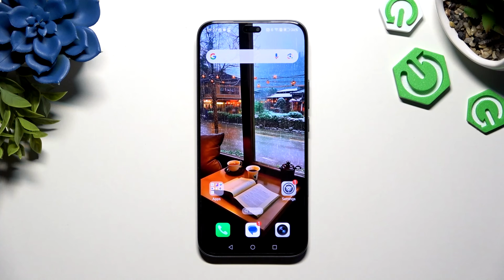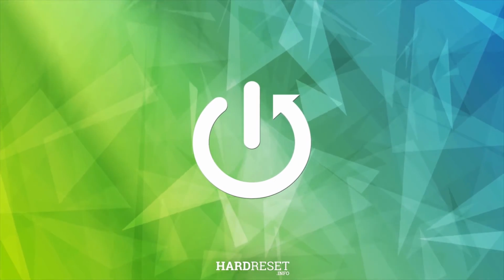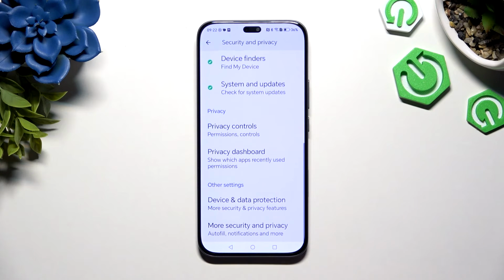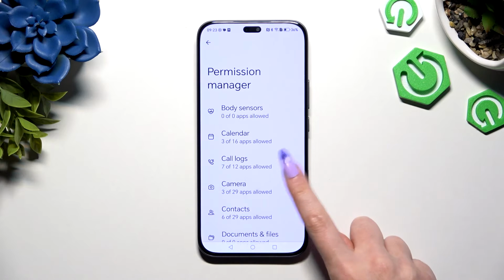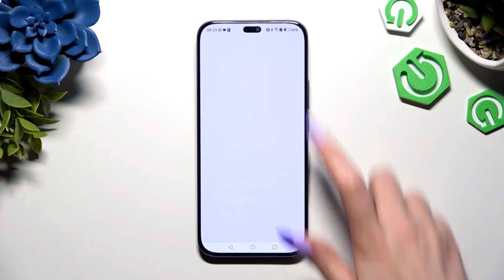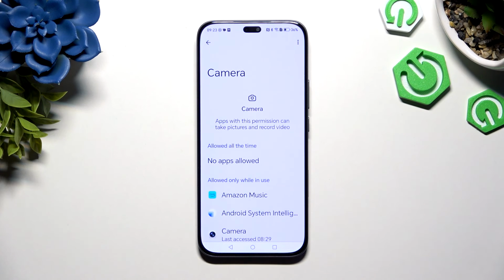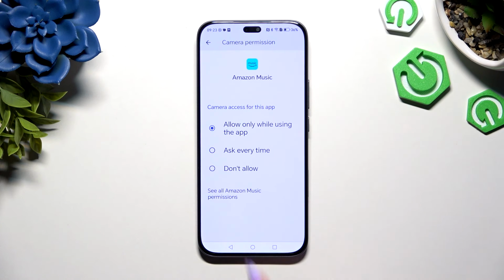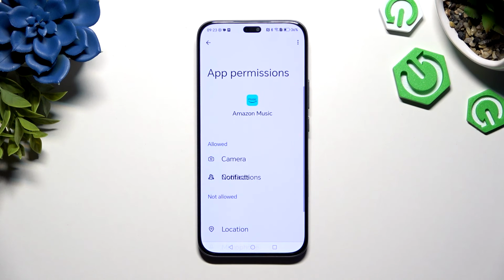HONOR X70i – How to Manage App Permissions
Learn how to manage app permissions on your HONOR X70i to control what information and features your apps can access. In this video, we show you step-by-step how to open the settings, find the Security and Privacy section, and use the Permission Manager to adjust permissions for apps like Camera, Location, and more. Whether you want to protect your privacy or customize app access, this guide will help you easily change app permissions on your HONOR X70i. Take control of your device and keep your data secure by following these simple instructions.

How to change app permissions on HONOR X70i?
How to use Permission Manager on HONOR X70i?
Where to find privacy controls for apps on HONOR X70i?

0:00 Introduction
0:08 Open Settings and go to Security & Privacy
0:16 Access Privacy Controls and Permission Manager
0:30 Select a feature (e.g., Camera)
0:38 Adjust permissions for specific apps
0:50 See all permissions for an app
1:00 Manage all permissions for chosen app